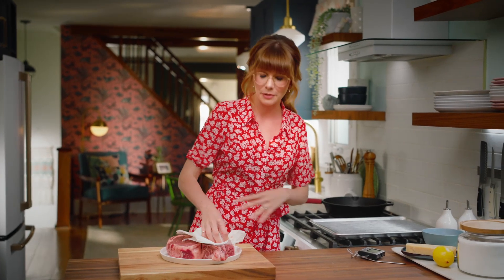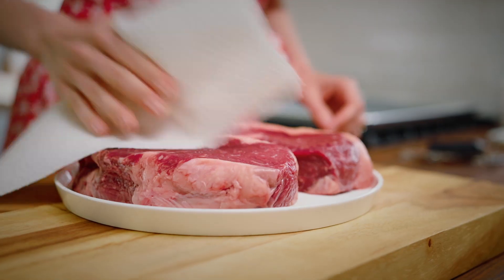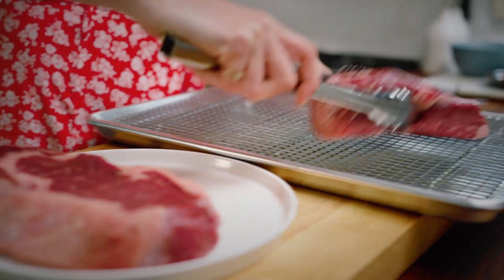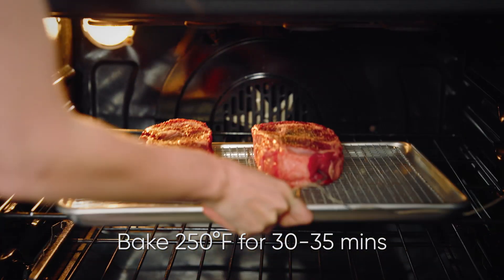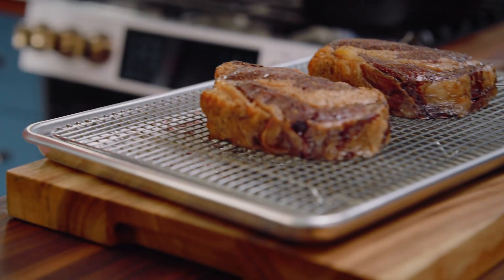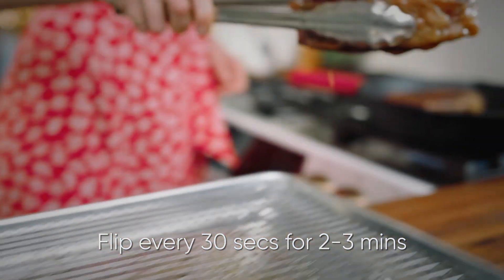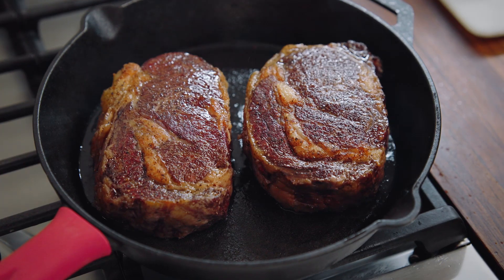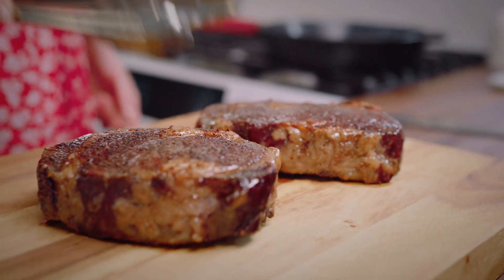Reverse Sear Steak Recipe | Mary Makes It Easy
“It’s gonna be the easiest, most perfect steak you’ve ever made.”

Check out Mary's recipe for Reverse Sear Steak, and stream full episodes of MaryMakesItEasy on ctv.ca or the CTV app